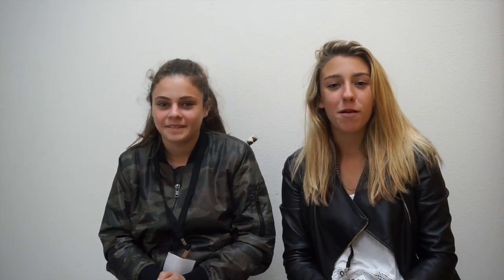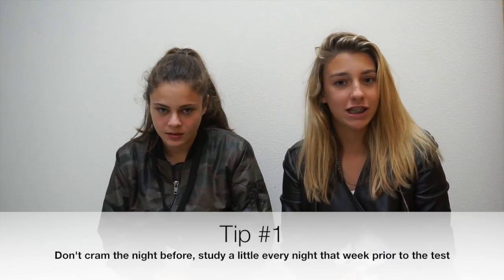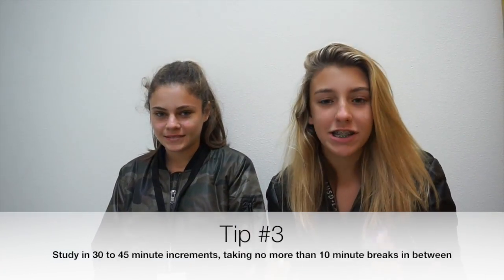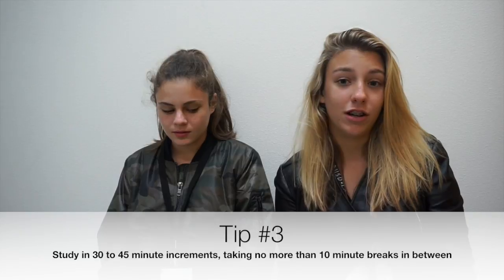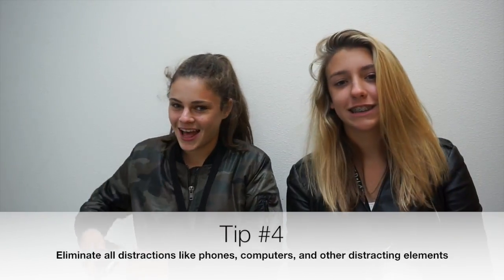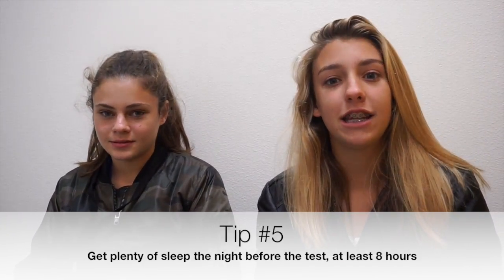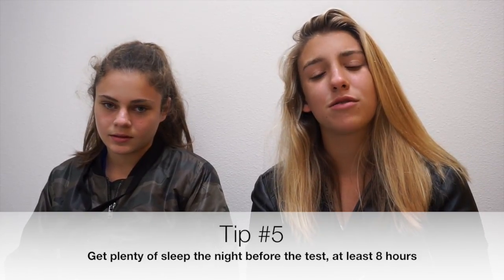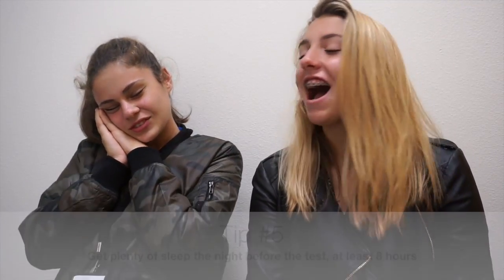Study Tips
Hey guys, hope this video helped you study for all your tests!